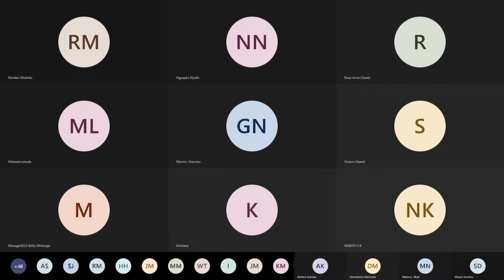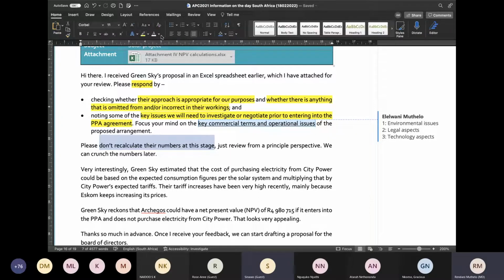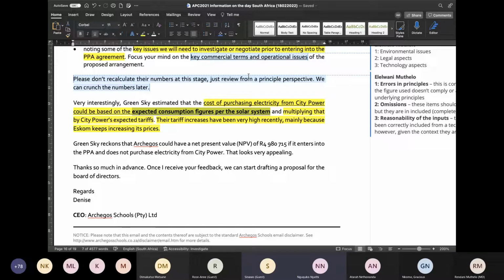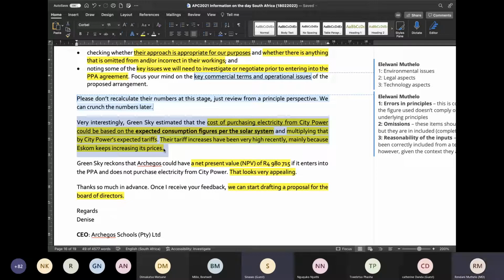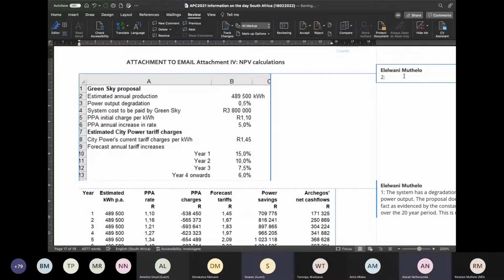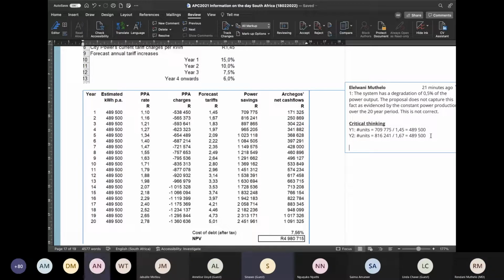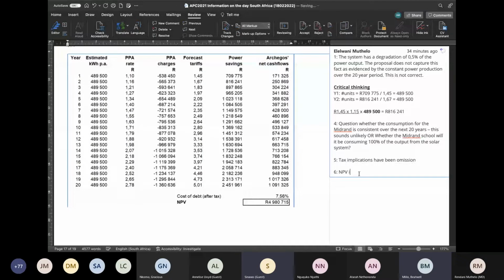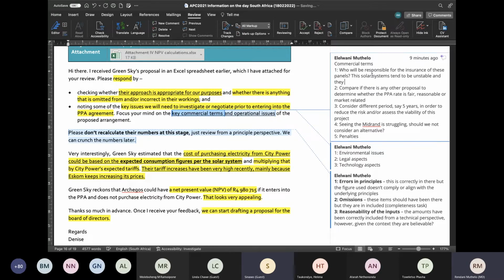APC2022 Workshop #3 - Task G (Live) (1:43:05)